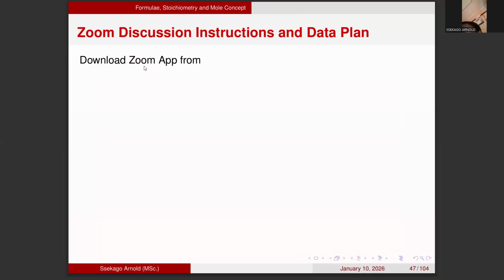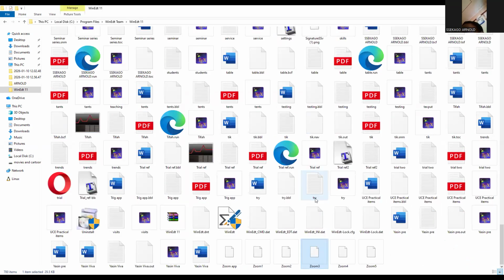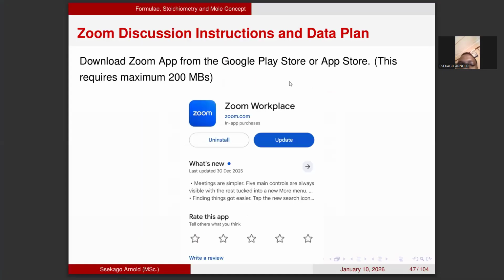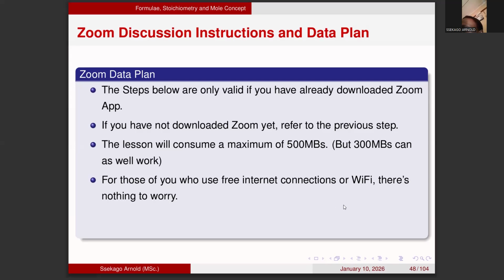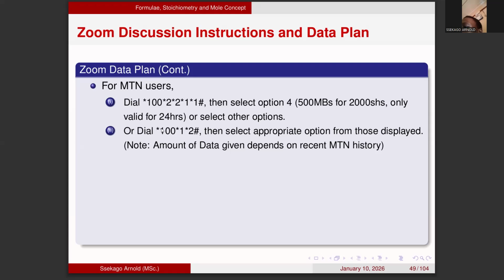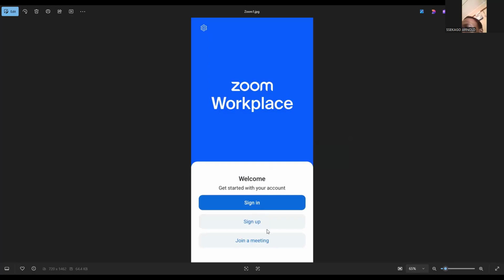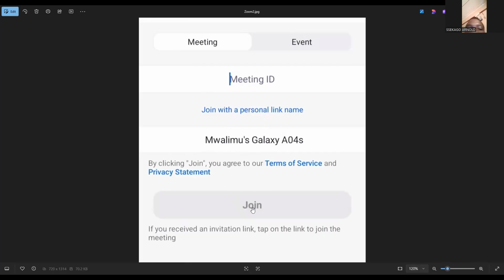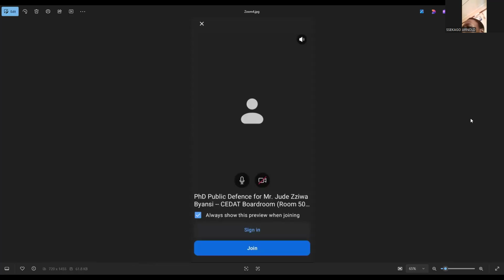ZOOM LESSON INSTRUCTIONS AND HOW TO USE ZOOM